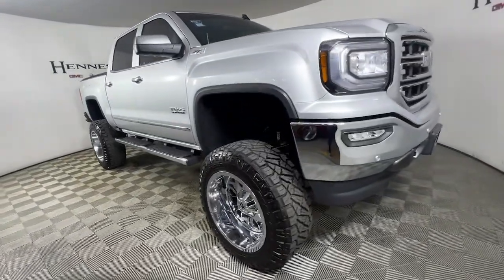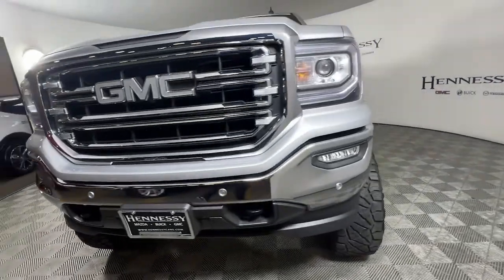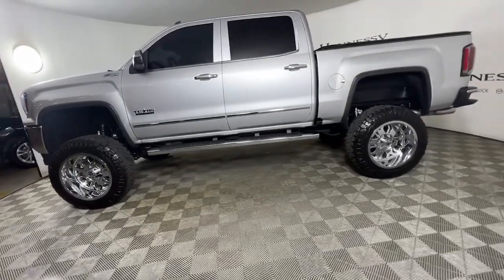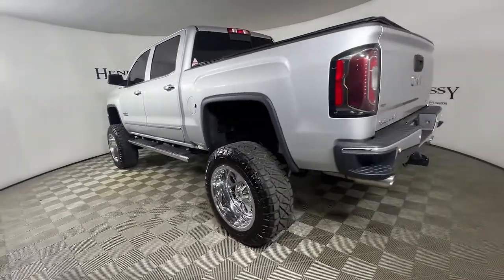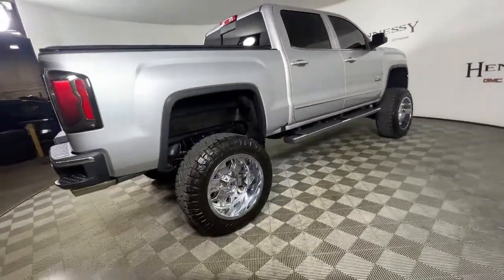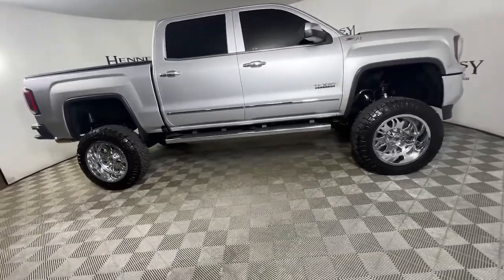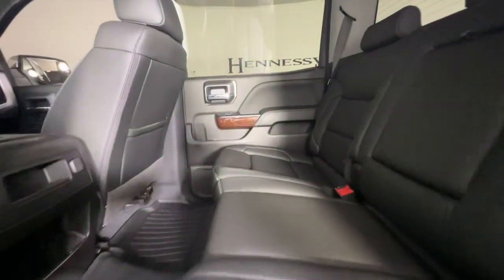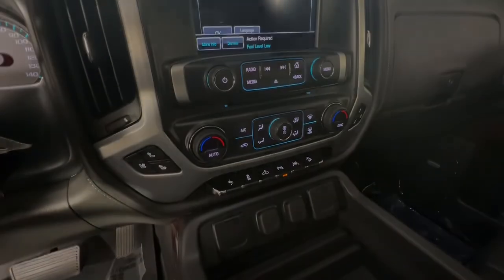2018 GMC Sierra 1500 Morrow, Peachtree City, Newnan, McDonough, Union City, GA HW636981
Quicksilver Metallic Used 2018 GMC Sierra 1500 available in Morrow, Georgia at Hennessy Mazda Buick GMC. Servicing the Peachtree City, Newnan, McDonough, Union City, GA area.
2018 GMC Sierra 1500 SLT - Stock#: HW636981 - VIN#: 3GTU2NEJ8JG636981

2018 GMC Sierra 1500 SLT CARFAX One-Owner. Clean CARFAX. Odometer is 11607 miles below market average! 15/20 City/Highway MPGbrbr**Nationwide Delivery Available!**, **We pay top dollar for trades!**, **Call now for details**, 8-Speed Automatic with Overdrive, 4WD, Jet Black Leather, 110-Volt AC Power Outlet, 150 Amp Alternator, 1st & 2nd Row Color-Keyed Carpeted Floor Mats, 20 x 9 Polished Aluminum Wheels, 2-Speed Active Electronic AutoTrac Transfer Case, 4.2 Diagonal Color Display Driver Info Center, 6 Rectangular Chromed Tubular Assist Steps, Auto-Dimming Inside Rear-View Mirror, Auxiliary External Transmission Oil Cooler, Bose Speaker System, Chrome Bodyside Moldings, Chrome Door Handles, Chrome Mirror Caps, Color-Keyed Carpeting, Deep-Tinted Glass, Driver & Front Passenger Illuminated Vanity Mirrors, Dual-Zone Automatic Climate Control, Electric Rear-Window Defogger, Enhanced Driver Alert Package, EZ Lift & Lower Tailgate, Forward Collision Alert, Front Frame-Mounted Black Recovery Hooks, GMC 4G LTE, GMC Connected Access, Heavy-Duty Rear Locking Differential, IntelliBeam Automatic High Beam On/Off Headlight, Lane Keep Assist, Leather Wrapped Heated Steering Wheel, Leather Wrapped Steering Wheel w/Cruise Controls, LED Cargo Box Lighting, LED Tailamps w/Signature, Low Speed Forward Automatic Braking, Manual Tilt/Telescoping Steering Column, OnStar & GMC Connected Services Capable, Power Adjustable Pedals, Power Folding & Adjustable Heated Outside Mirrors, Power Sliding Rear Window w/Defogger, Power Windows w/Driver Express Up & Down, Preferred Equipment Group 4SA, Rear 60/40 Folding Bench Seat (Folds Up), Rear Wheelhouse Liners, Remote Keyless Entry, Remote Locking Tailgate, Remote Vehicle Starter System, Single Slot CD/MP3 Player, SLT Preferred Package, Steering Wheel Audio Controls, Texas Emblem, Texas SLT Premium Package, Theft Deterrent System (Unauthorized Entry), Thin Profile LED Fog Lamps, Trailering Equipment, Ultrasonic Front & Rear Park Assist, Universal Home Remote.brbrbrHennessy of Southlake is Proud to offer you this Exceptional 2018 GMC Sierra 1500, Appointed with the SLT Trim and is finished in Quicksilver Metallic over Jet Black Leather inside. It comes well appointed, is exceptionally clean, and has undergone a rigorous mechanical and cosmetic reconditioning process. Come see why our cars are a cut above!brbrAt Hennessy of Southlake, we offer a tremendous selection of New & Pre-Owned vehicles, accompanied with outstanding deals and unparalleled service! We have a strong and committed sales staff with many years of experience satisfying our customers' needs. We take pride in standing above the competition with a solid reputation and our entire team will ensure your car buying experience exceeds your expectations! We are leading the way with Real-Time Market based pricing that yields you the absolute best values on every car and truck. For over 50 years, the Hennessy family has been the most trusted name for luxury vehicles in metro Atlanta. We operate 10 dealerships in the Atlanta market, which provides us with access to a network with over 2,500 vehicles! No matter what you are interested in, we cant wait to help you find the perfect vehicle!